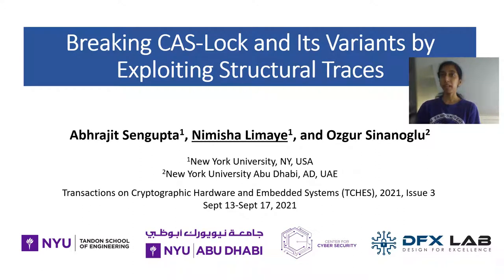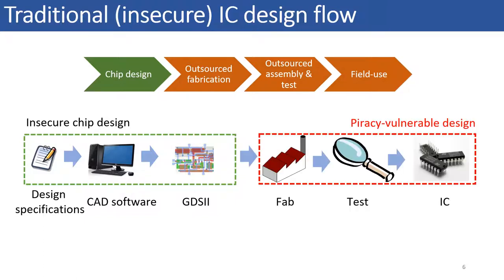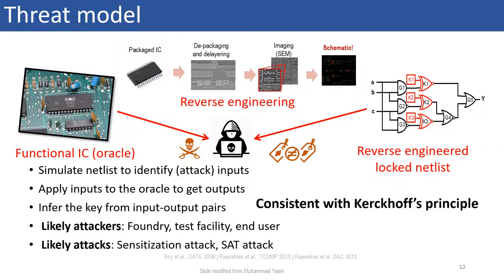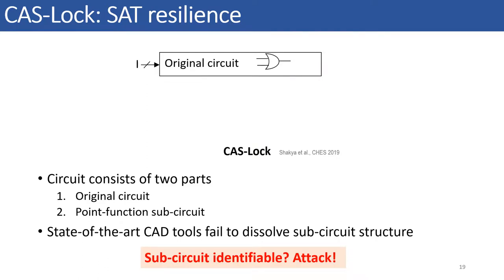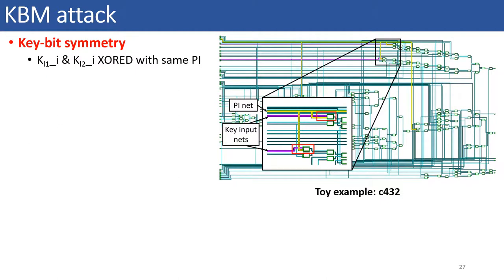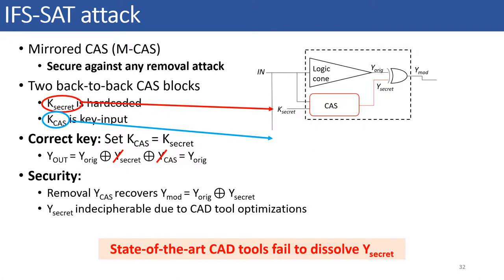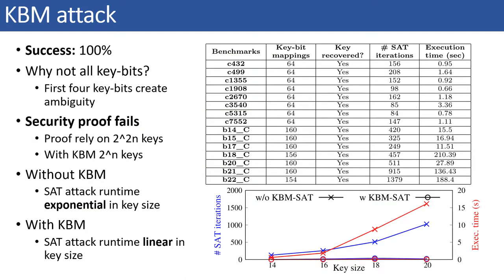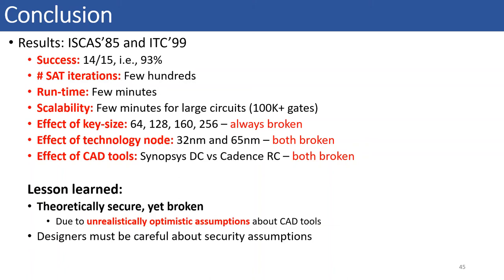Breaking CAS-Lock and Its Variants by Exploiting Structural Traces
Paper by Abhrajit Sengupta, Nimisha Limaye, Ozgur Sinanoglu presented at CHES 2021